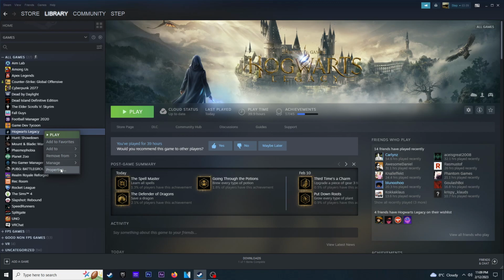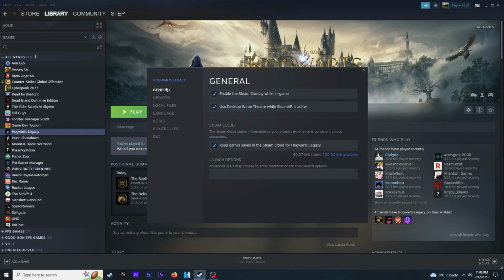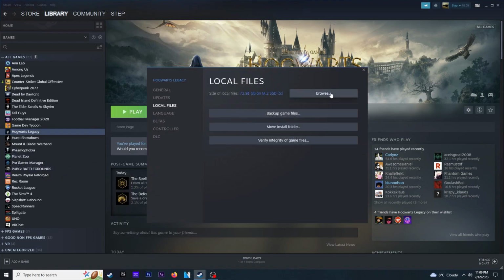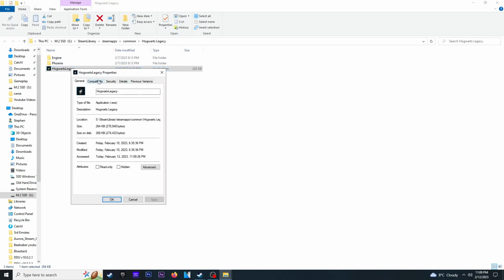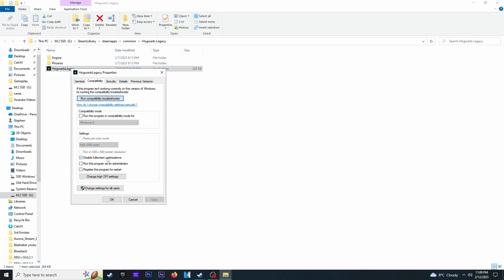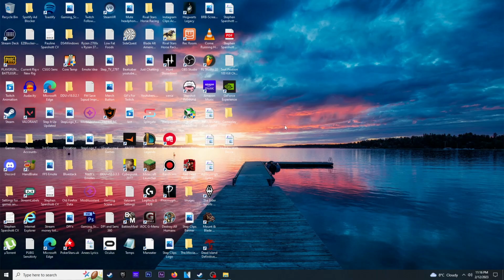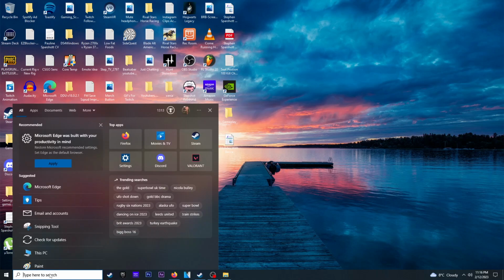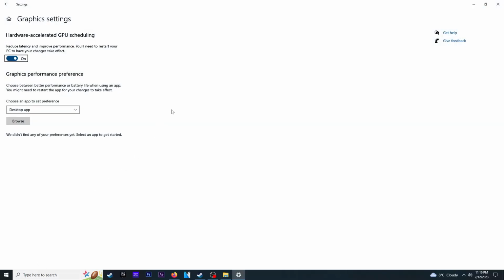Hogwarts Legacy Lag Fix for PC!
In this video i'm going to be showing you how to fix your lag and stability issues on Hogwarts Legacy on PC Windows 10 it's a quick and easy tutorial really hope it help you have a better experience with the game make sure to like and subscribe for more content.